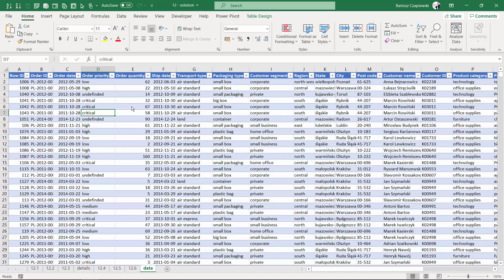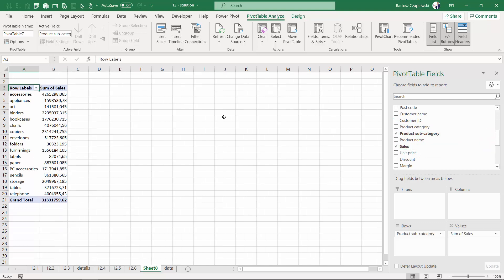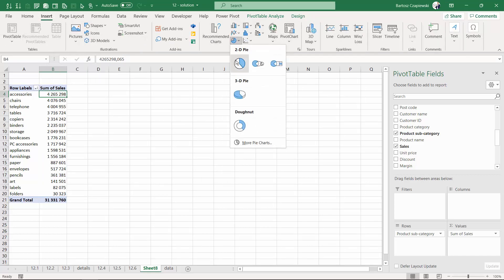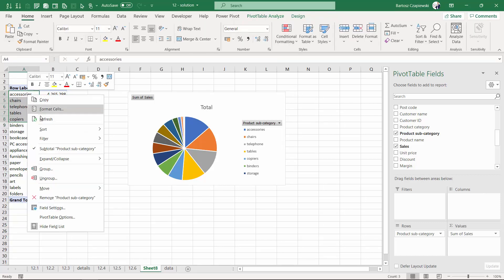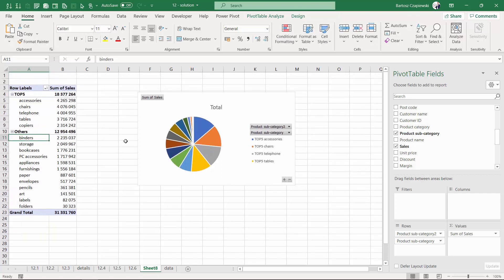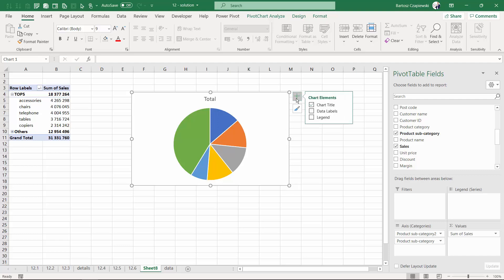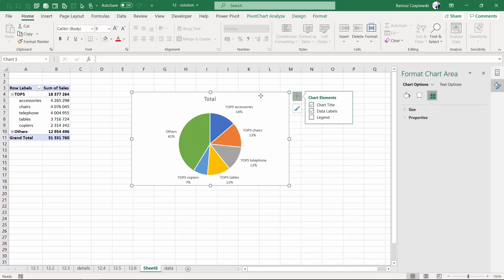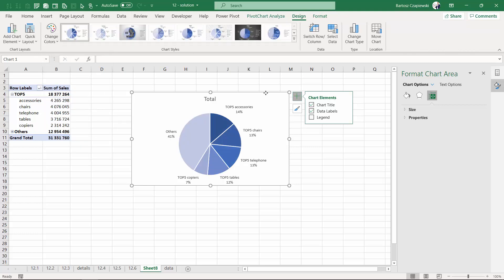12.7. TOP 5 vs Others on the pie chart | Excel pivot tables COURSE